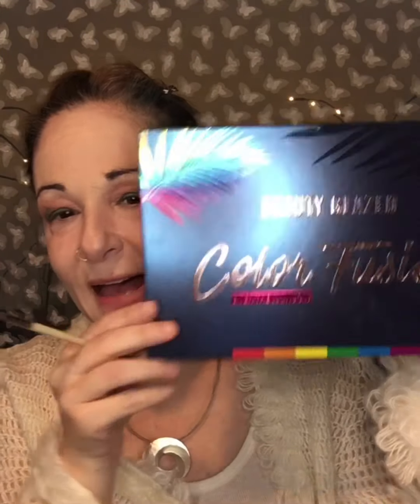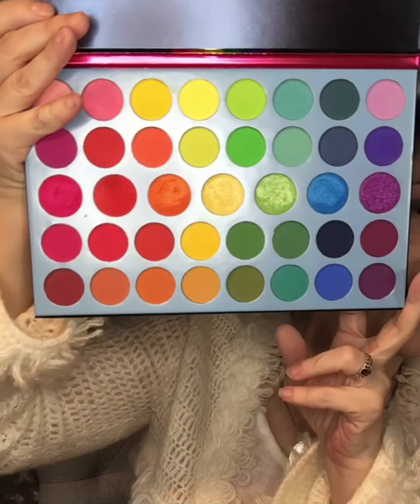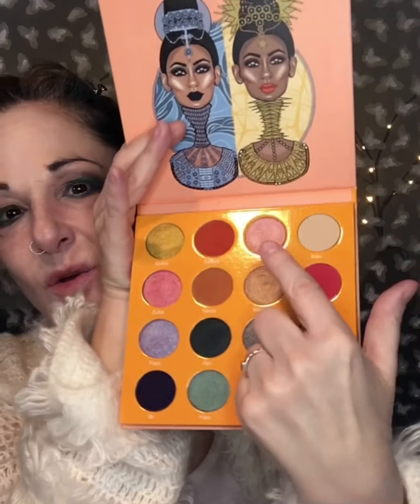Michele Blanck - Makeup Tutorialist. Hooded Eye Makeup 💄 ❤️💄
Makeup tutorial for the mature face and hooded eye. Tips and tricks for the hooded eye.